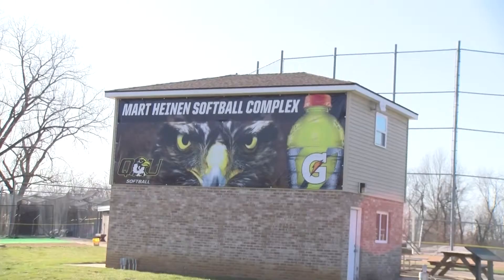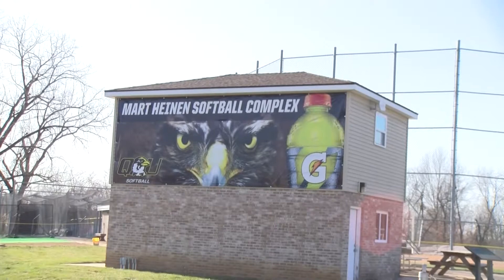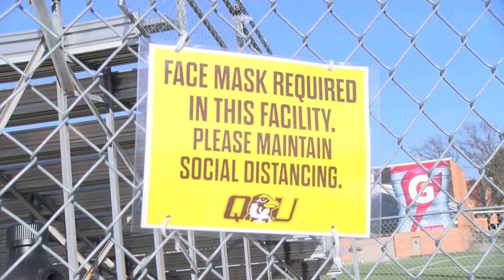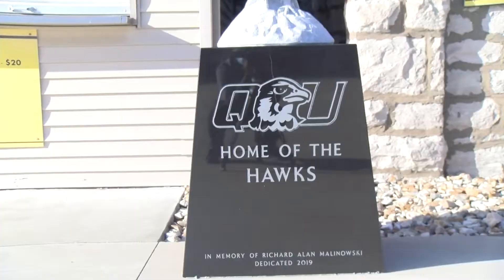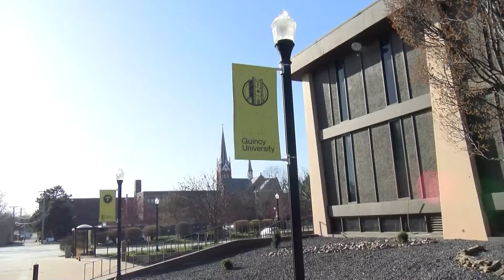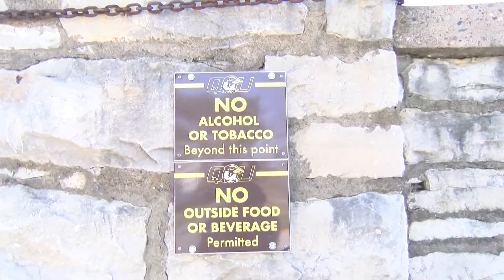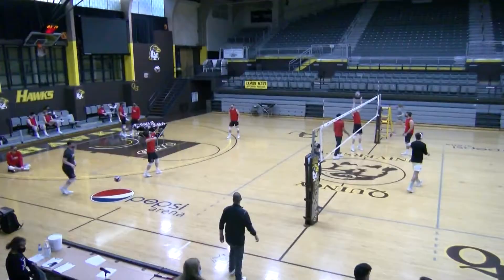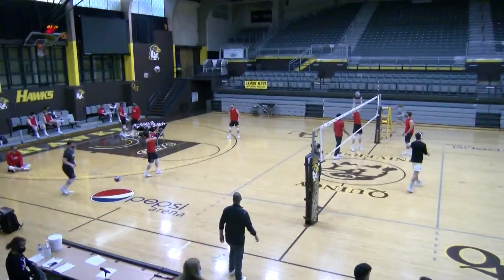Evan White GLVC